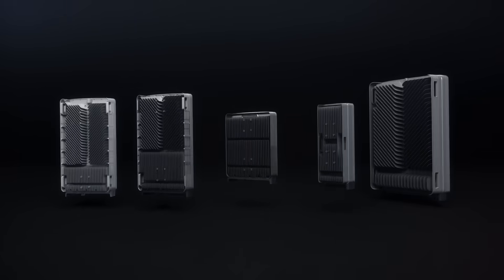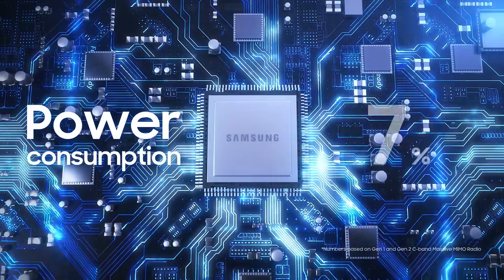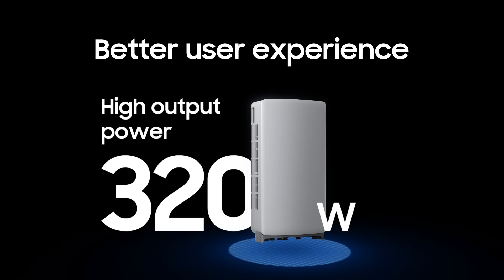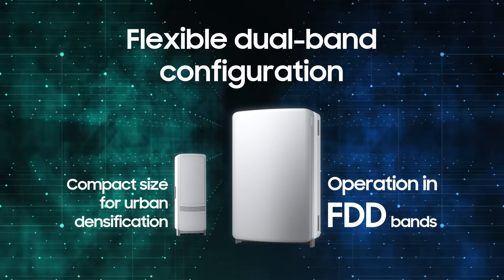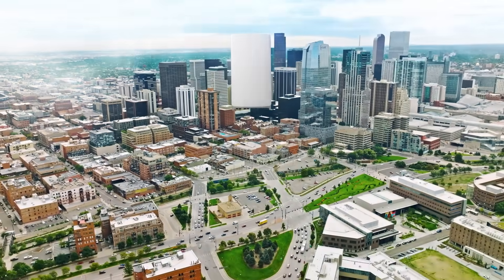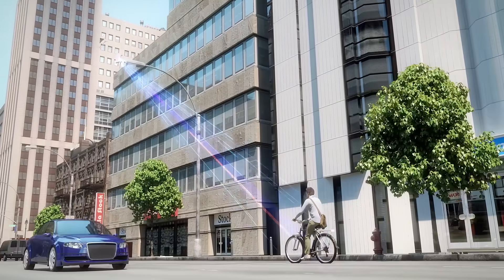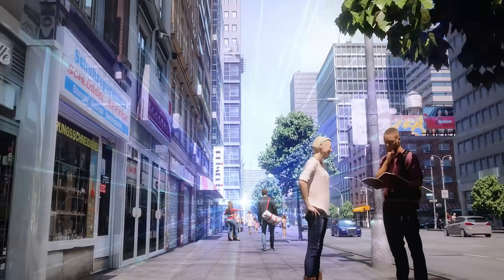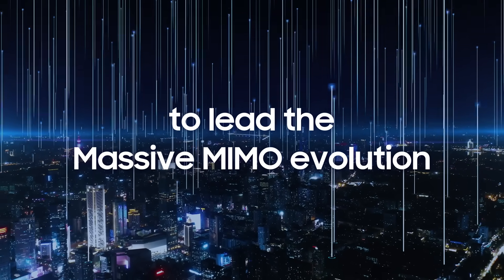Create powerful and energy efficient networks with Samsung Massive MIMO Radios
Samsung Massive MIMO Radios are key solutions for creating powerful 5G networks. Built with industry-leading, in-house chipsets, Samsung's products are bringing powerful performance and extended coverage while ensuring high energy efficiencies.